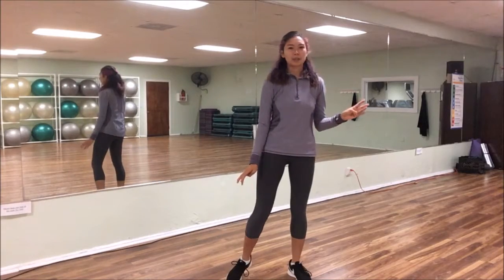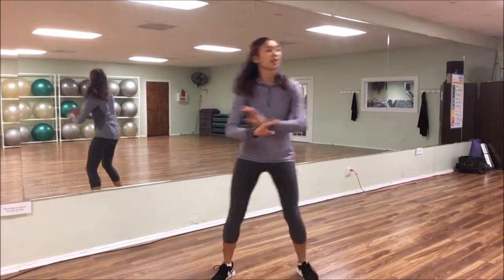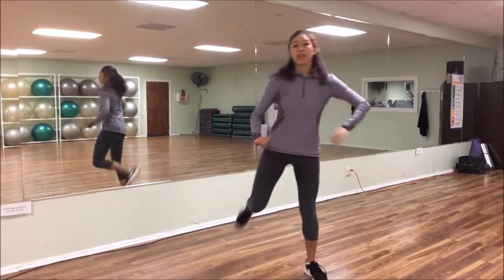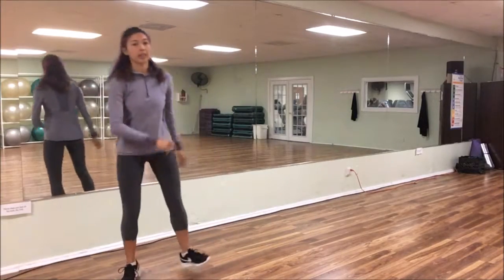Line Dance: Bang Bang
Line Dance to Bang Bang by Jessie J/Nicki Minaj/Ariana Grande. I remember doing Across-The-Floors (or field) to this when I marched drum corps, but now it's a super fun & easy line dance for my patrons! :)